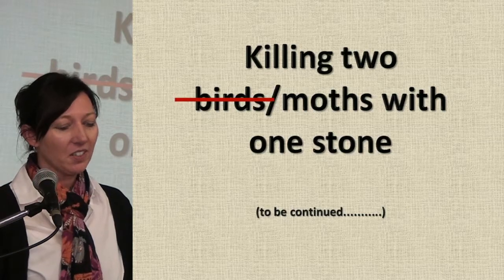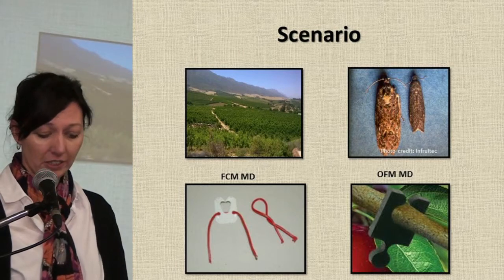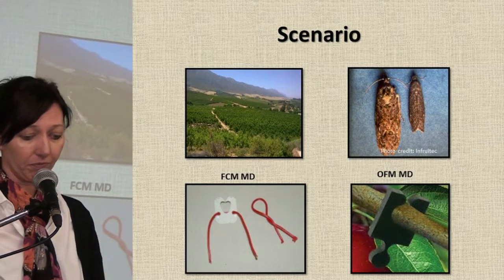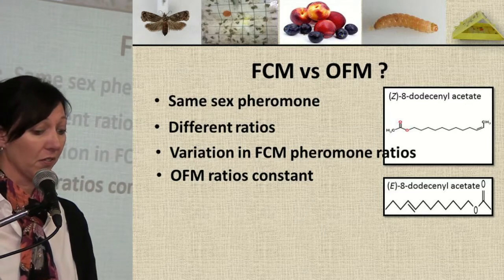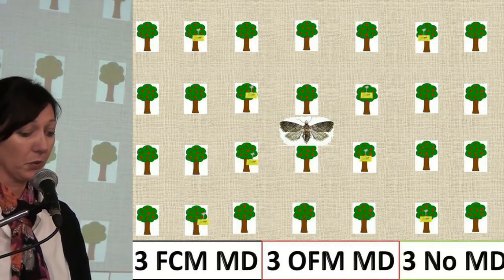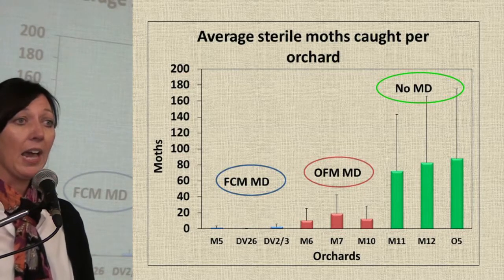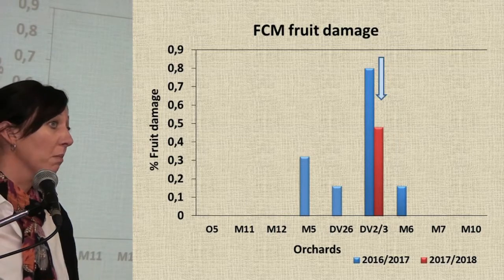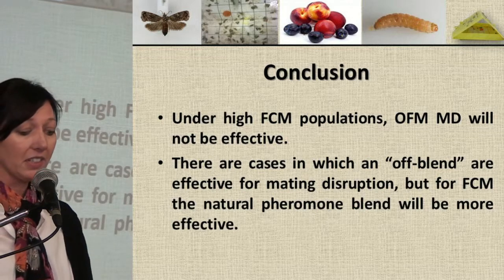30 Control of false codling moth, Thaumatotibia leucotreta, on stone fruit with mating disruption D